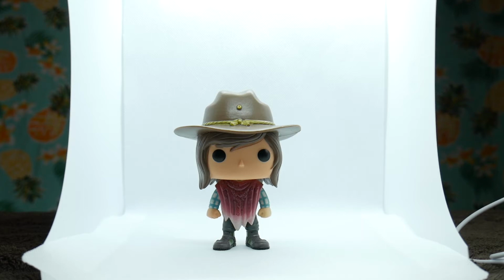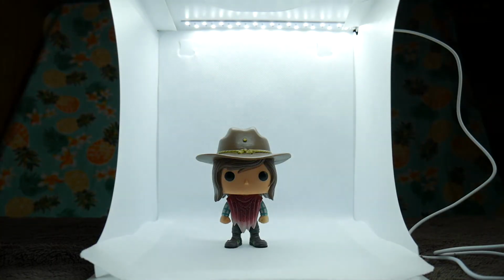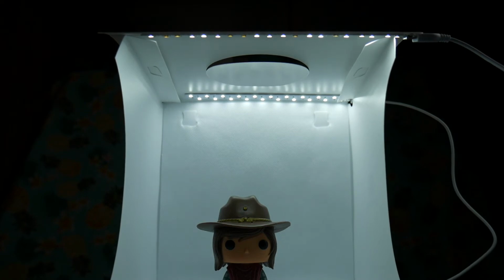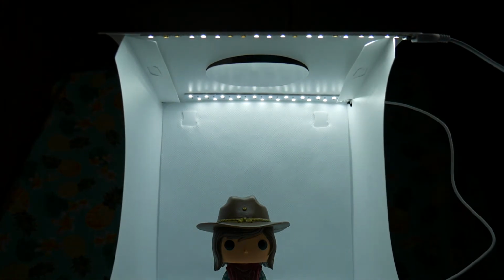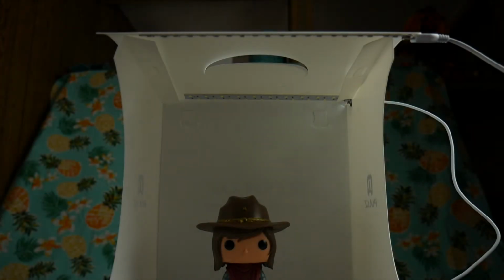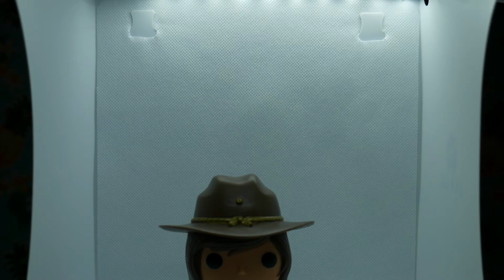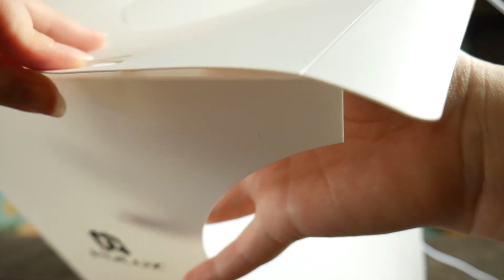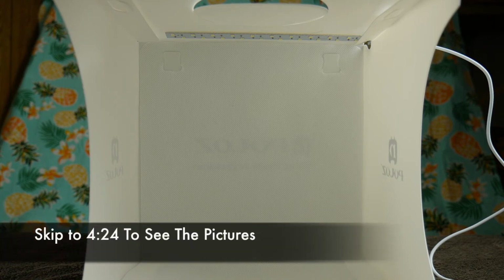Puluz Mini Portable Photo Studio Light Box For $15 On Amazon Review | Affordable Photography Things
Today I will be reviewing a mini photo studio light box from the PULUZ brand!

This thing is great for taking pictures of small items / products
I definitely recommend this for youtubers and Instagramers who need detailed pictures of small items, products, etc.

You can get decent photos using this box with a phone, although cameras give much better results as shown with the pictures at the end of this video

I originally saw one of these mini photo light box things in someones video that was about every cheap gadget every photographer / videographer needs, in the video they said they go for about $20, so I knew I needed to get one as I often take photos of small things like bracelets, collectables, rocks, seashells, and other things of that sort.

My Gear:

Camera:
Panasonic Lumix G7
As well as my iPhone 6 sometimes

Editing software:
 iMovie

Lighting:
hpusn softboxes